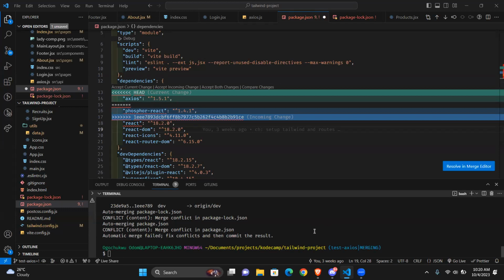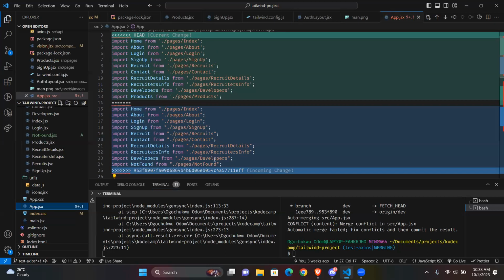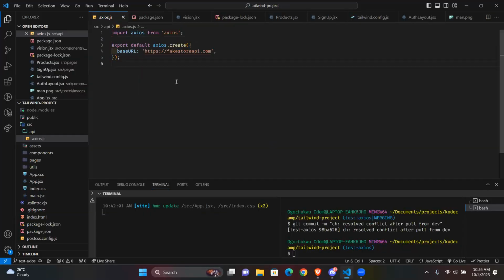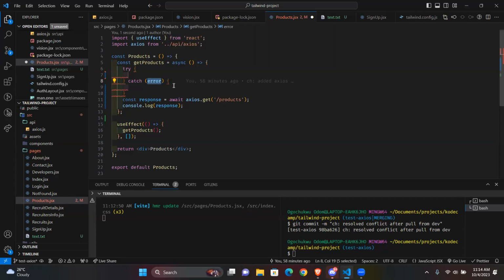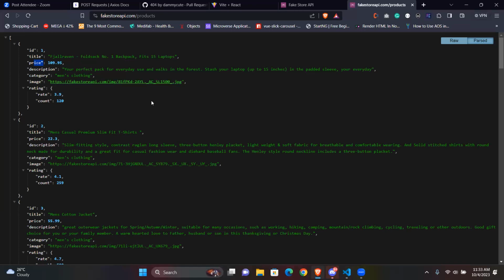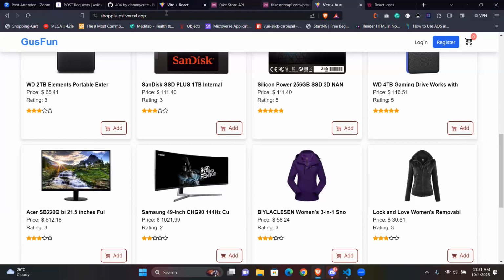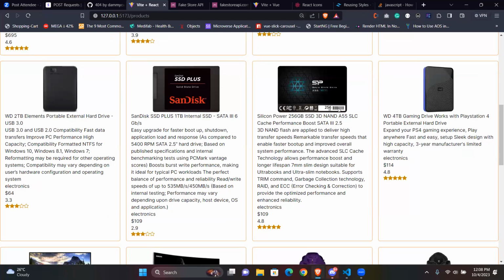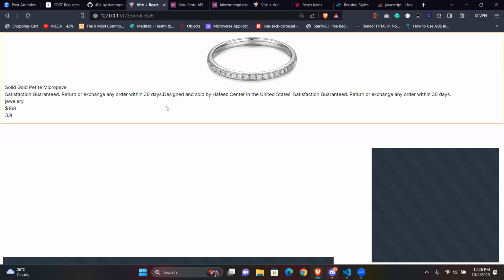16. KodeCamp 3.0 React - Using Axios with React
Using Axios with React